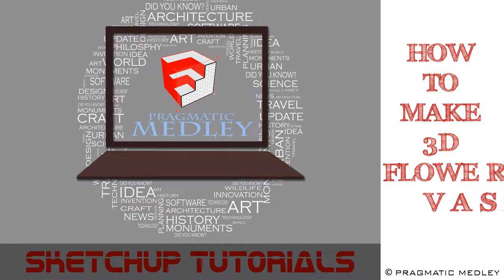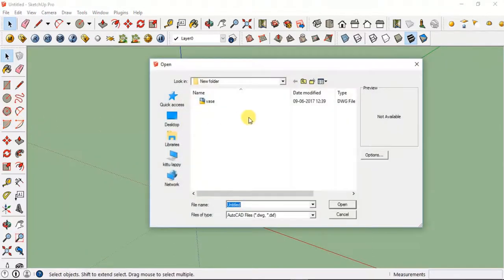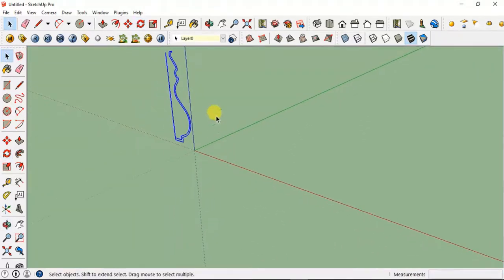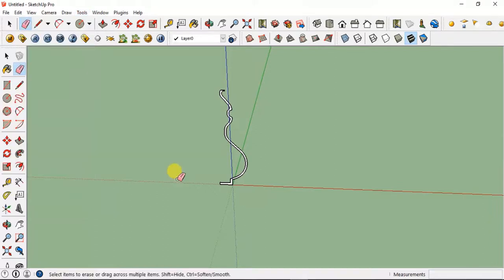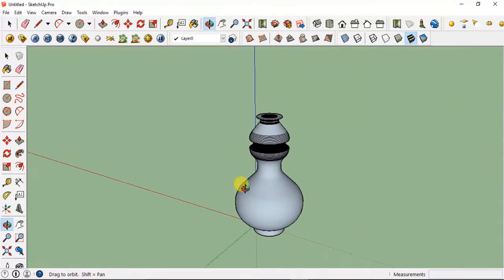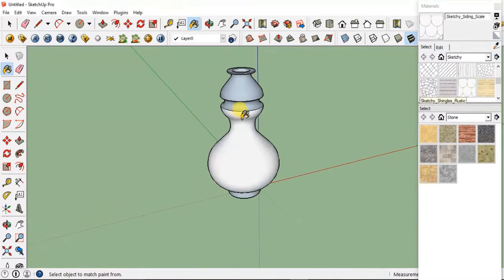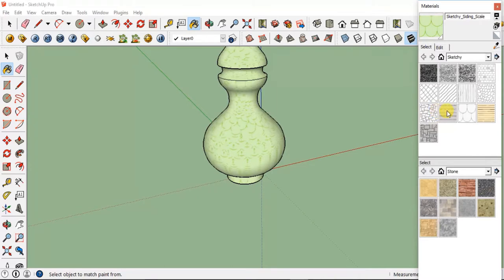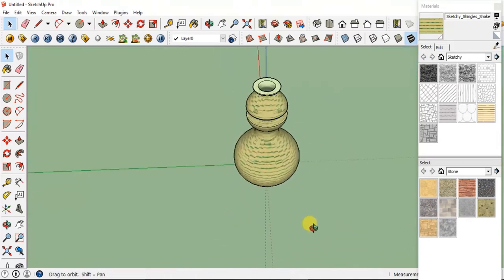Sketchup tutorial - how to make vase in sketchup ?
This video demonstrates step by step process of making a 3d of a flower vase in simple steps.